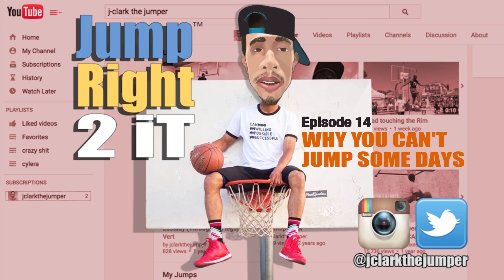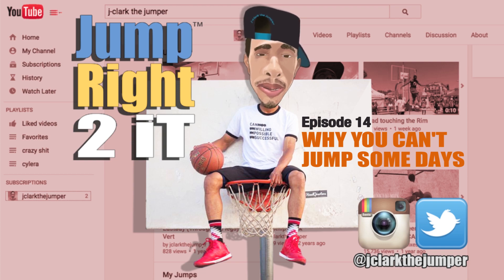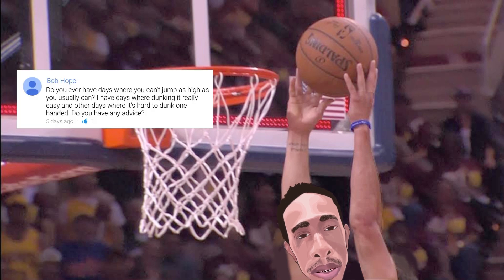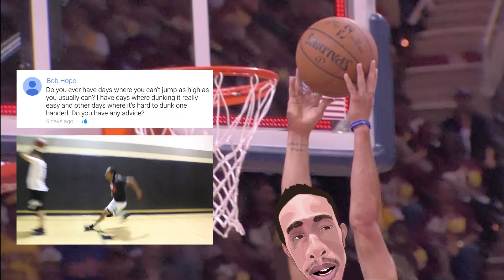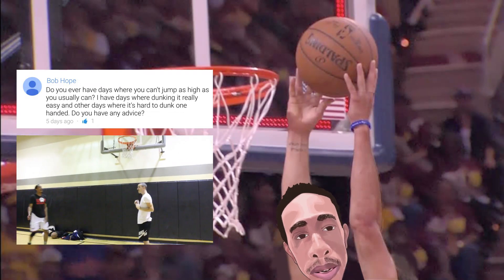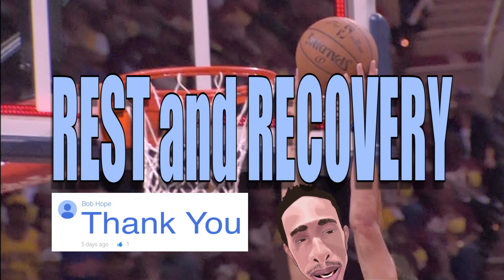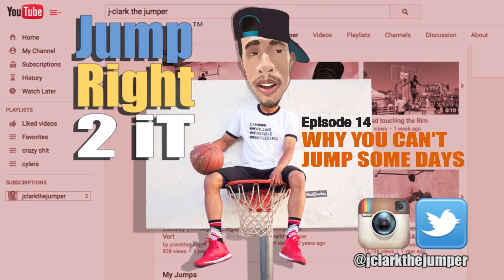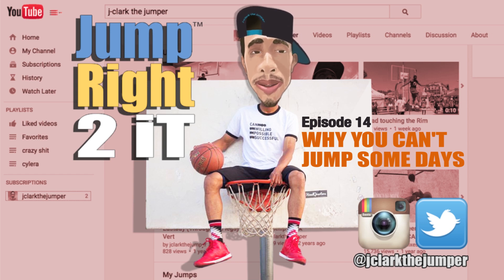Why You Can't Jump Some Days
Wonder why you get the gym some days and it seem you can't get off of the ground. I will explain this phenomena and offer some advice to remedy it.